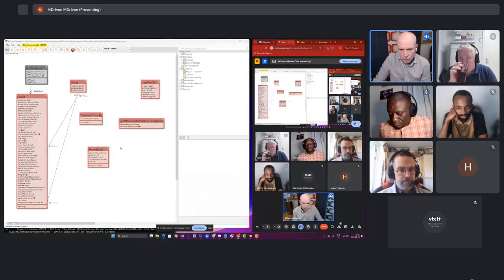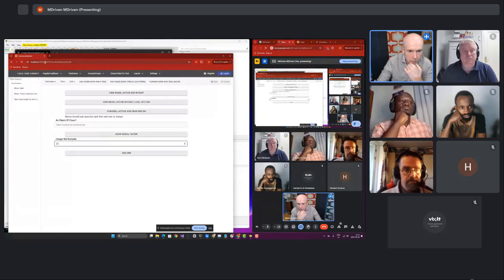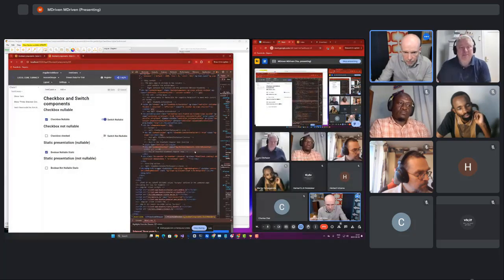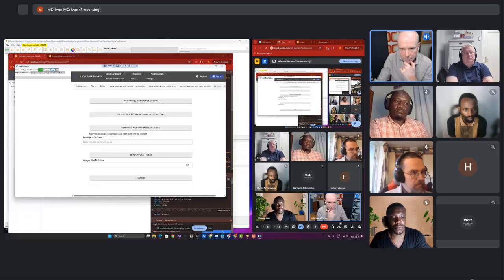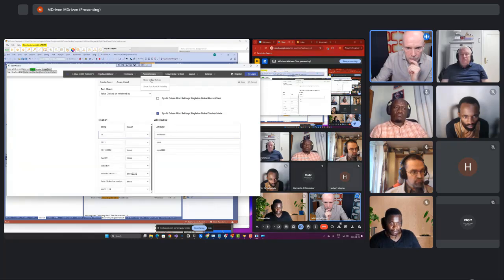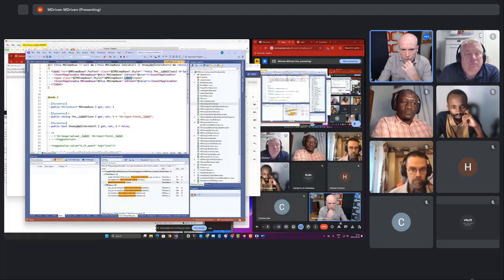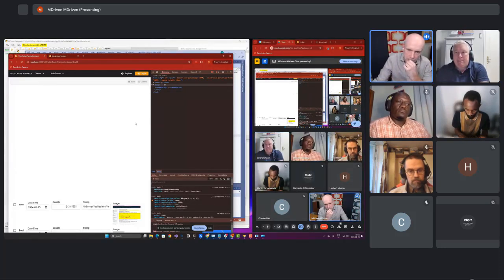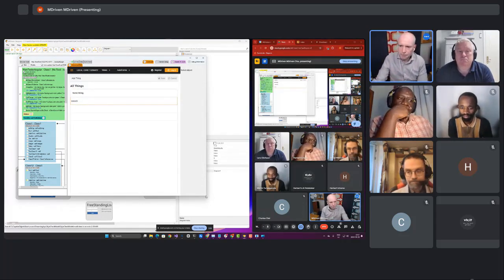Wednesdays With MDriven: a bit of Blazor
Blazor is the candidate for the next generation client for MDriven Turnkey powered systems. Even if there is nothing wrong with AngularJS today, it is good to know that you can get a fresher and more compliant information system whenever by merely flicking a switch. You can keep all your data, your rules, and your UI - everything the same - just more modern and secure.